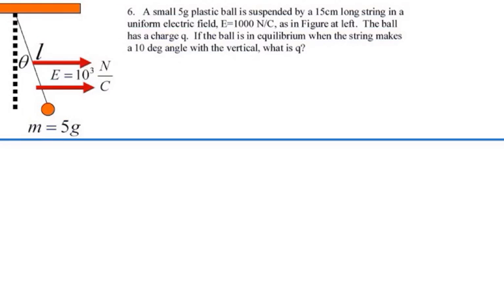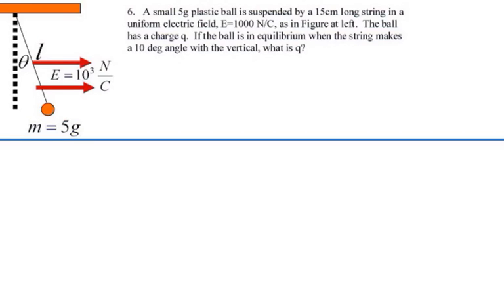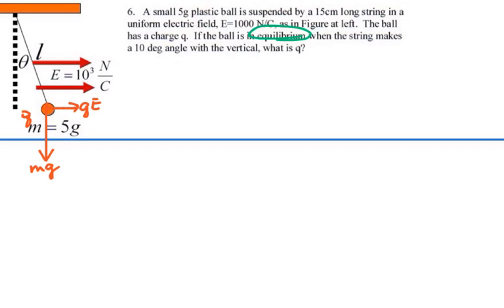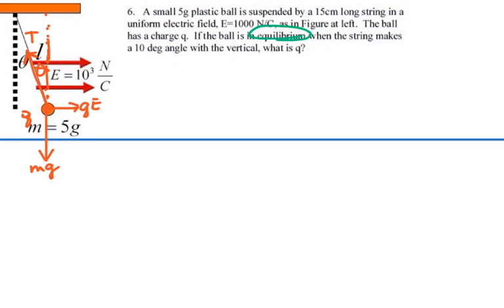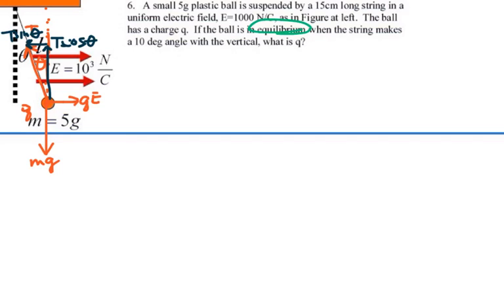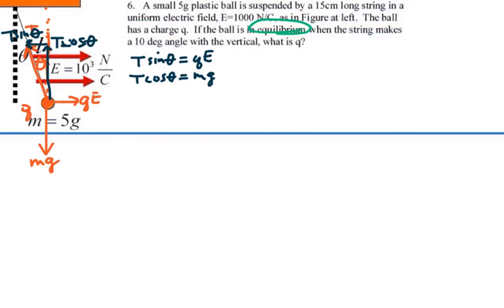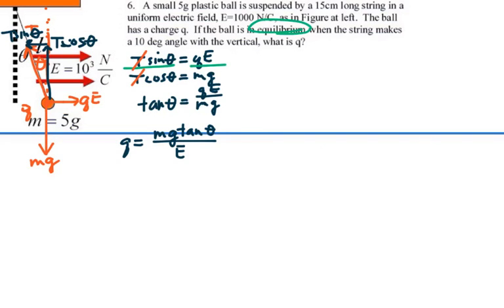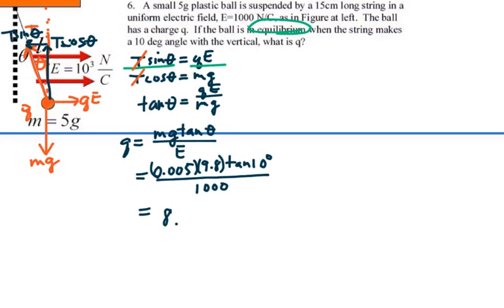PHY214_S02_P06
Electrodynamics Sample Test 02